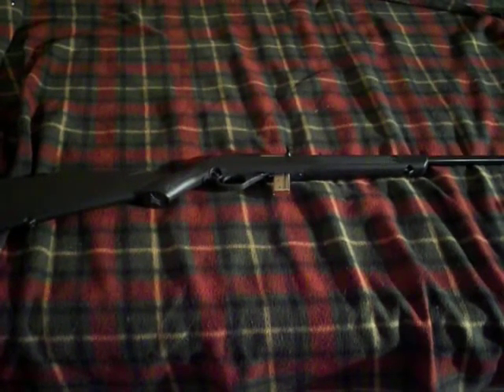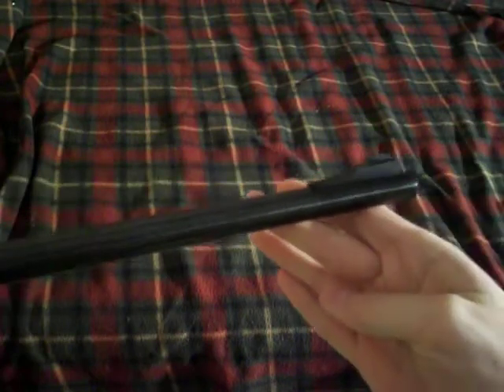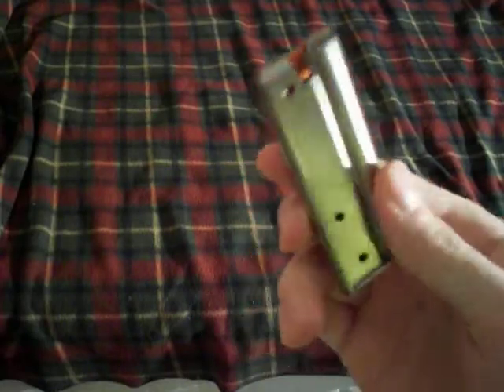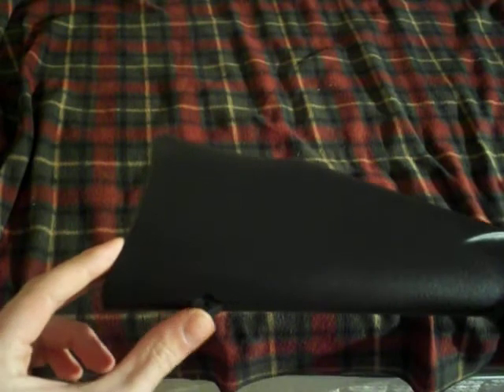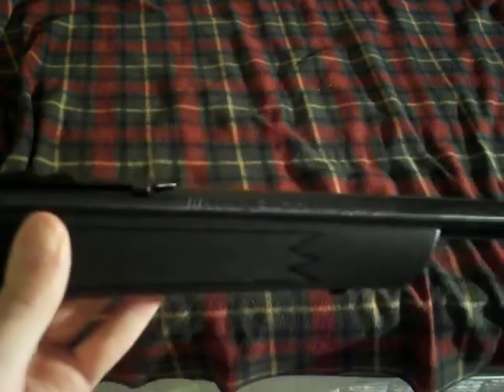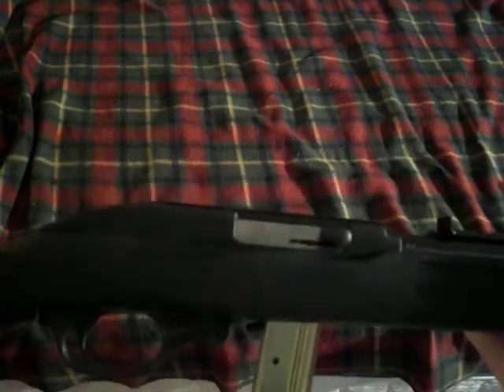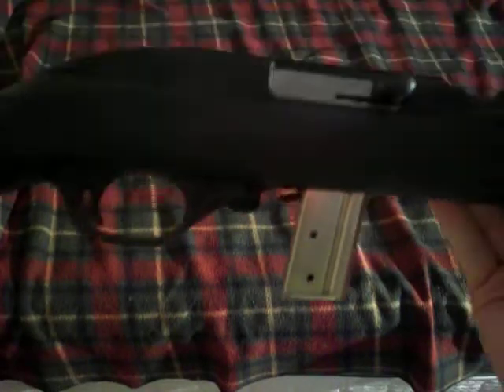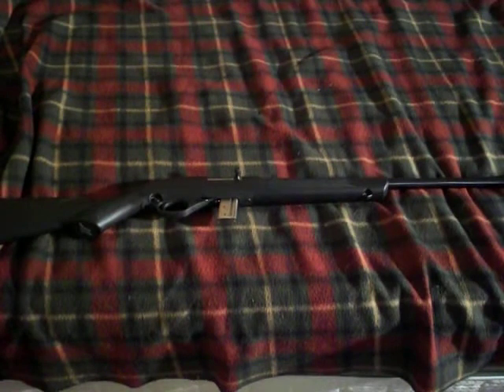Marlin 795 Review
I bought this Marlin 795 for squirrel hunting. This is just a short review on it. I will make shooting videos with it in the future.